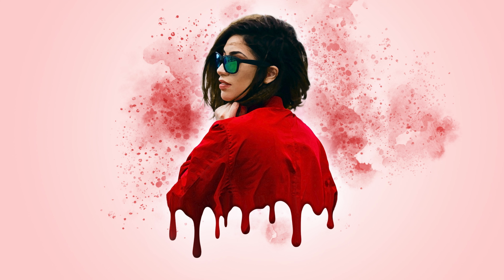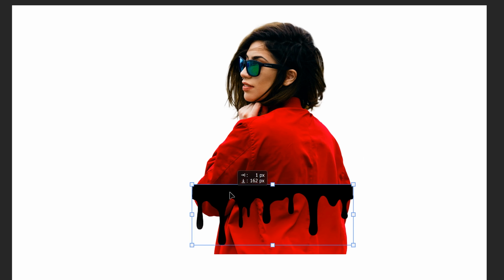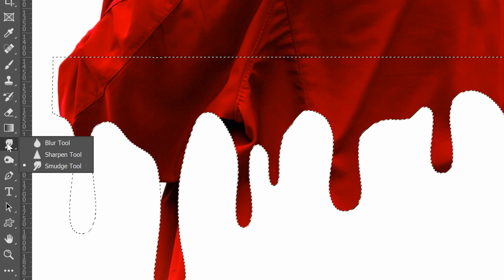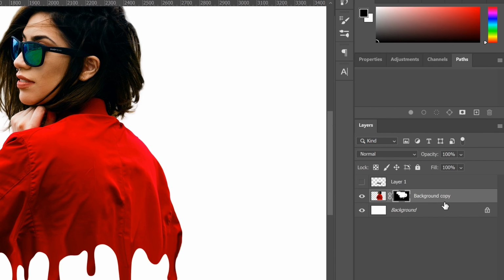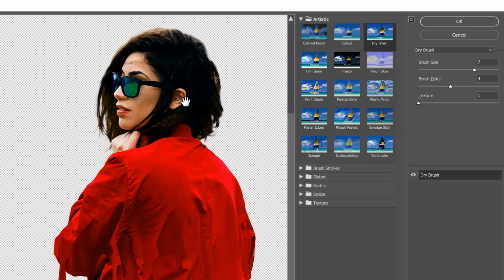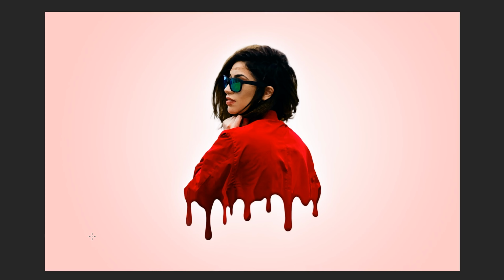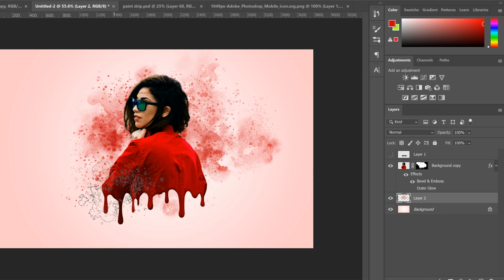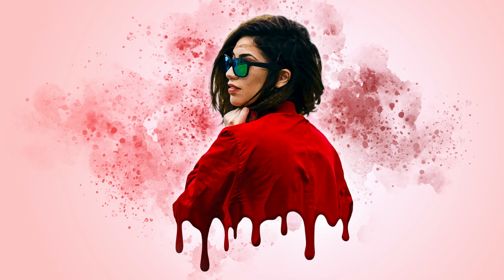Easy Paint Dripping Effect in Photoshop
Learn how to easily create a paint drip effect with a gradient background, dry brush filter gallery portrait enhancement and paint splatter brush (a beautiful mess) in this Adobe Photoshop CC tutorial for beginners. This design also requires Bevel & Emboss, layer masking, camera raw filter, and an outer glow. Paint Dripping Effect in Photoshop CC - Tutorial

Video Timestamps
0:00 Start
0:09 Assets Needed
0:45 Blend Paint Drip with Subject
2:47 Smudge Tool to Create Drip
4:36 Add Depth to the Drip
5:57 Filter Gallery - Dry Brush
6:29 Gradient Background
7:47 Splatter Brush Effect
9:15 Outer Glow
10:12 Camera Raw Filter